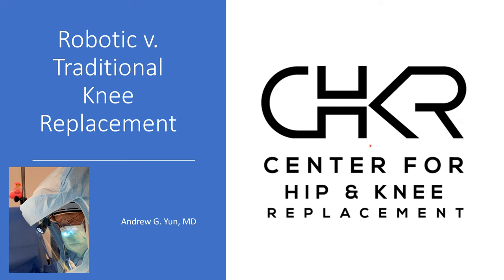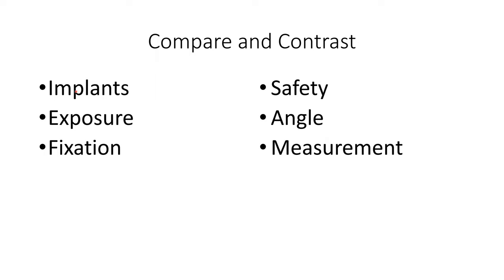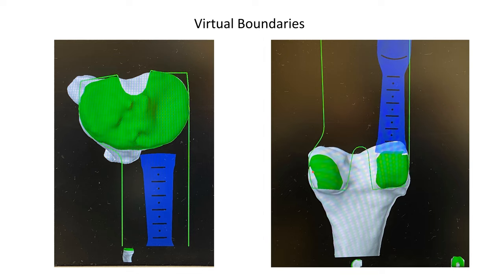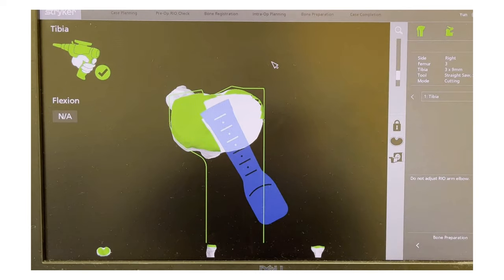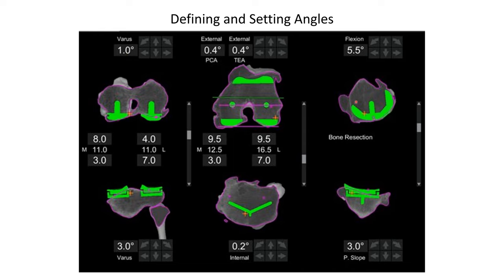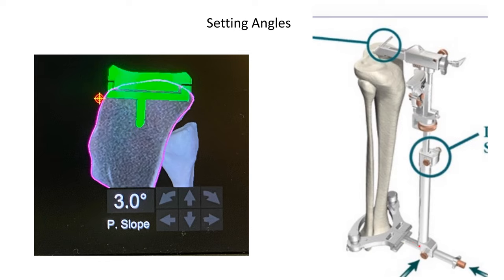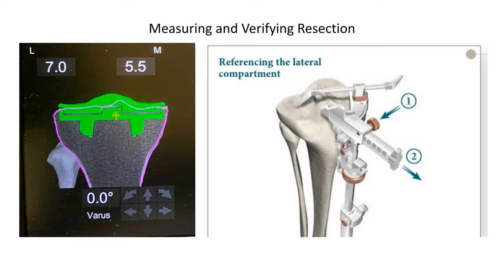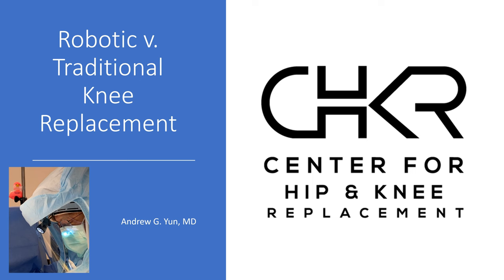Robotic vs Traditional Knee Replacement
Dr. Yun talks about one of the most frequently asked questions in our office.   Why did Dr. Yun switch from traditional knee replacement surgery to robotic assisted knee replacement surgery.